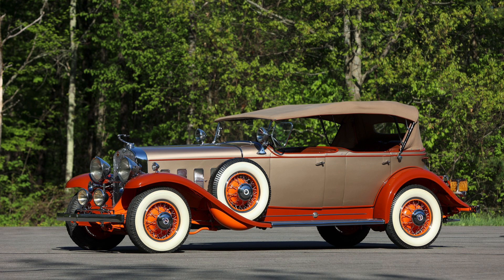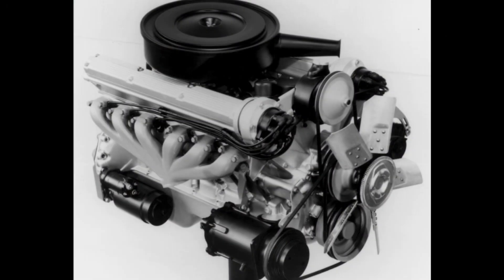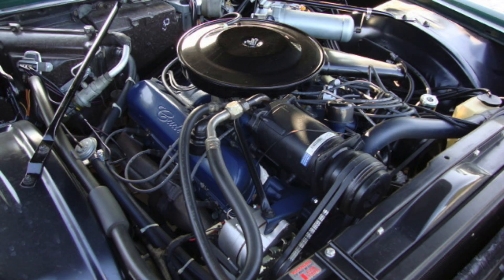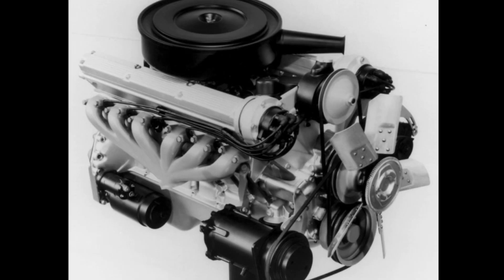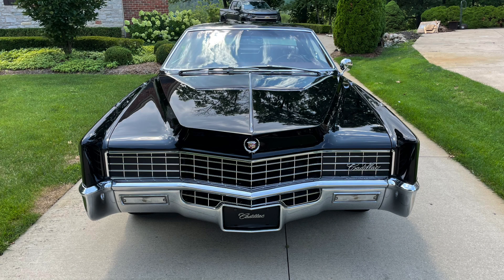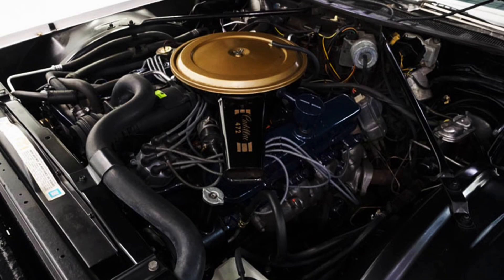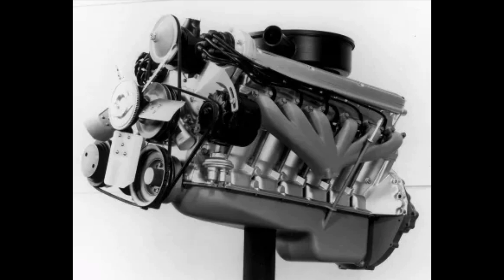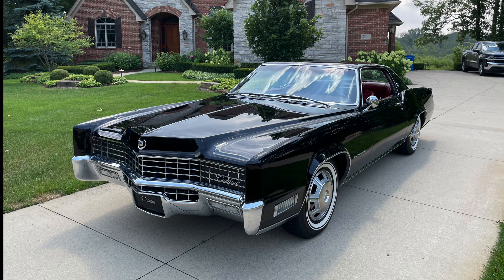Cadillac Builds an Awesome SOHC V-12 for its 1967 Eldorado...But Scraps It For Production!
Learn more about the Cadillac-designed SOHC V-12 engine that was going to go underhood in the 1967 Eldorado.